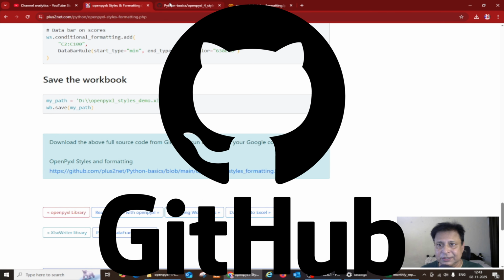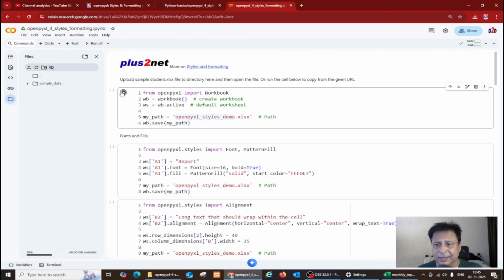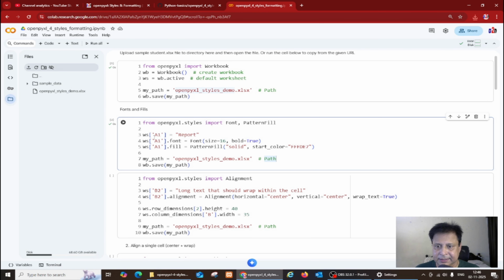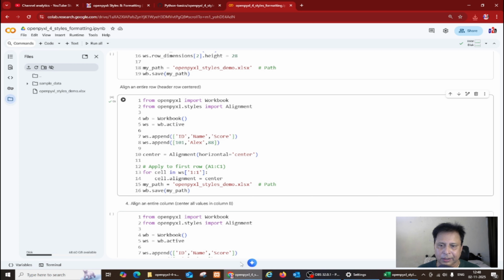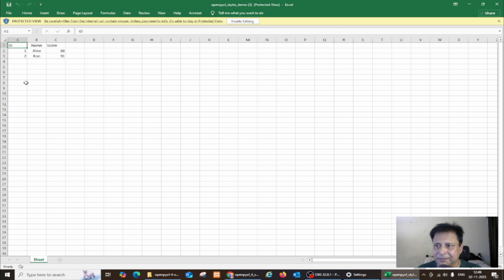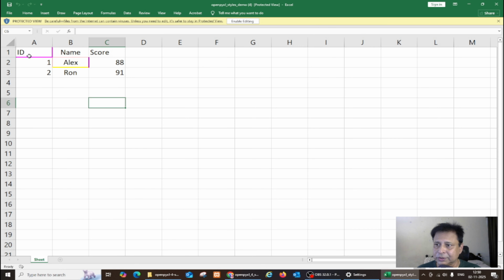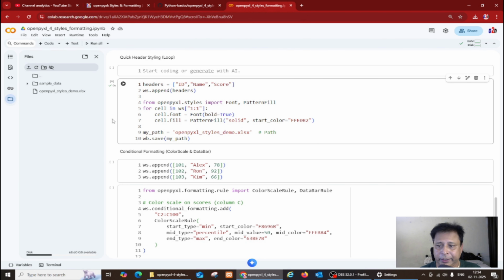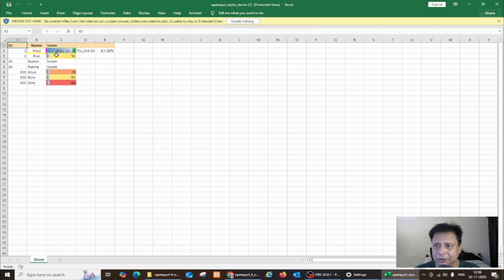How to Style and Format Excel Files in Python Using openpyxl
Dive into how to style and format Excel workbooks programmatically using the openpyxl library in Python!
In this step‑by‑step tutorial you’ll learn how to:

Change fonts, colours, and fills of cells

Adjust row heights and column widths

Apply borders, merge/unmerge cells, and wrap text

Use number/date formats (e.g., currency, percentage)

Create professionally formatted Excel reports using Python
All demos are shown in Google Colab and work on your local environment too.